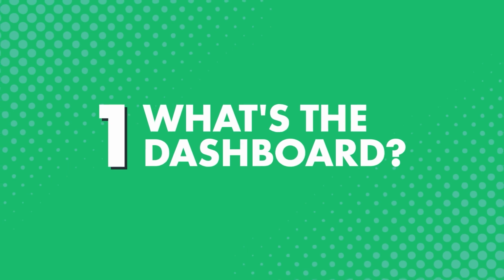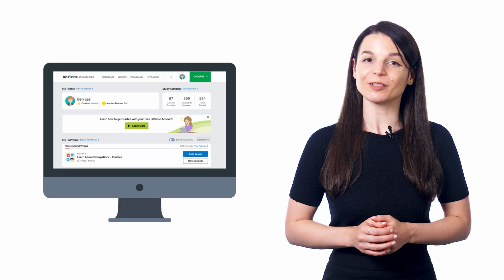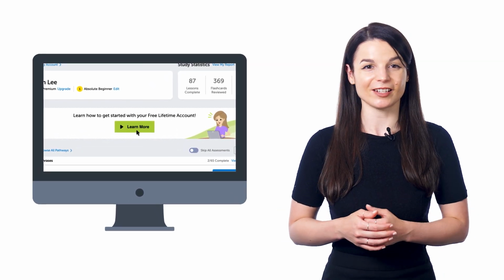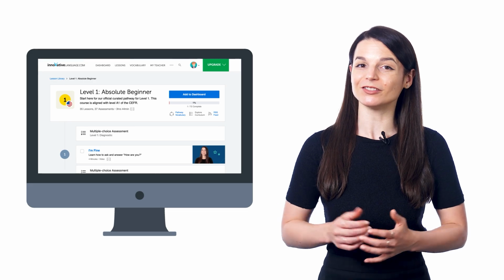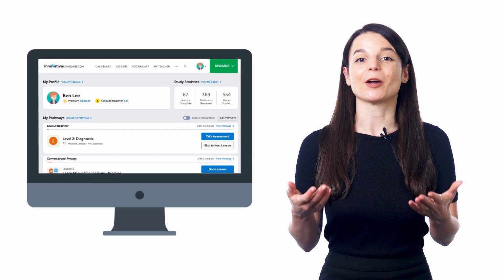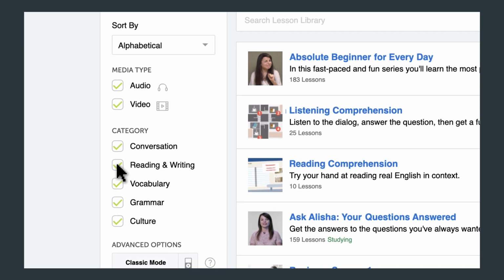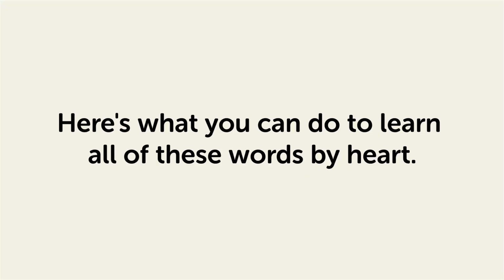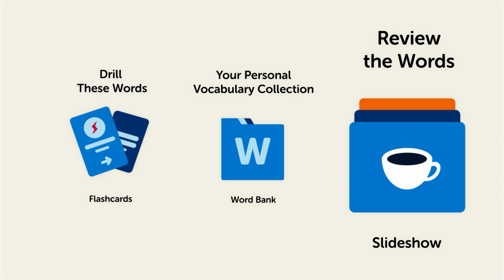Automatically Get the Next Lesson that is Best for You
← Click here to sign up and unlock our complete program to master French grammar with the best audio and video lessons.

Step 3: Start speaking French with the best online resources